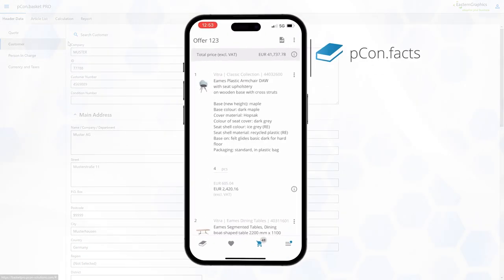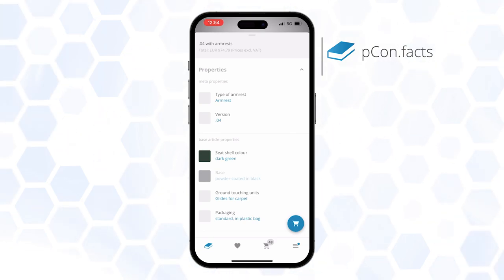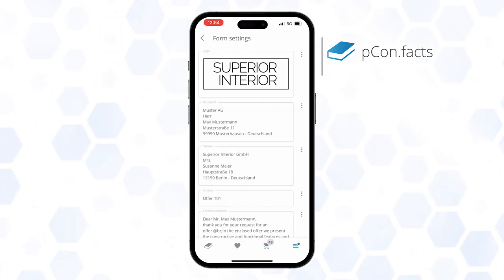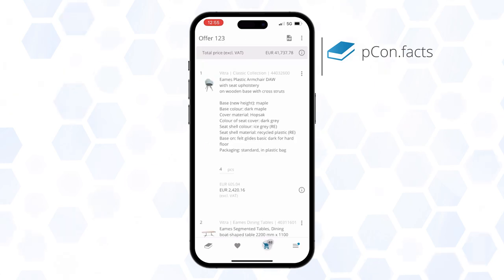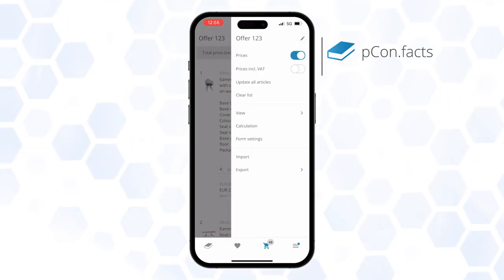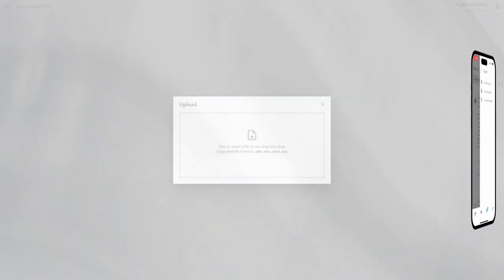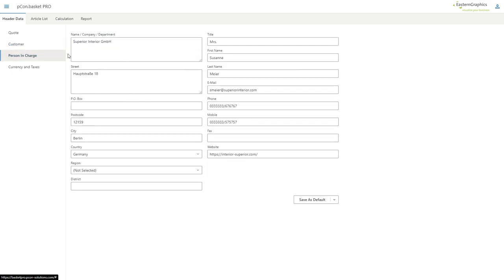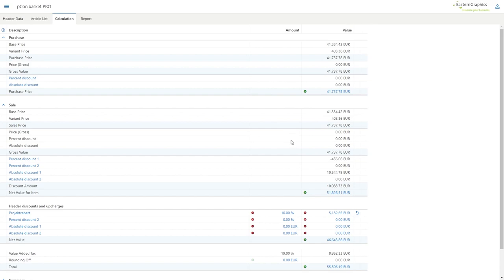Mastering Project Transfer with pCon.facts | pCon.basket Tutorial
Not only is time crucial in the project business, but so is collaboration and the exchange of project-related information. Professionals in the fields of interior design, office furnishing and facility management rely on tools such as pCon.facts and pCon.basket to facilitate this exchange and support the process of quote creation and project costing.

The seamless integration and efficient exchange of project data make these products unbeatable. Thanks to the OBK exchange format, lists can be transferred effortlessly. In this tutorial, we show how the export from pCon.facts works and how the data can be seamlessly processed in pCon.basket.

Timestamps:
0:00 Intro
0:17 pCon.facts Project
0:57 Project Export
1:26 pCon.basket Import
1:53 Outro